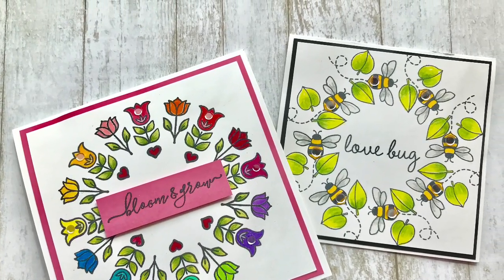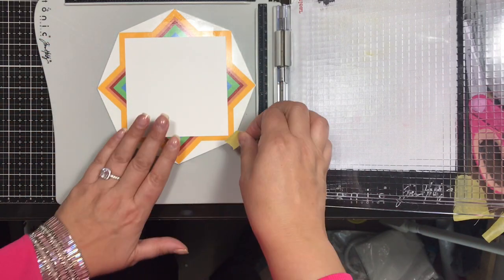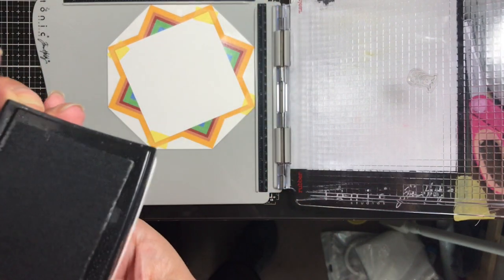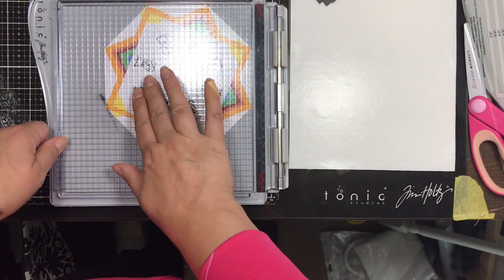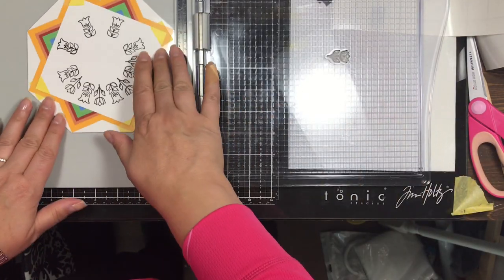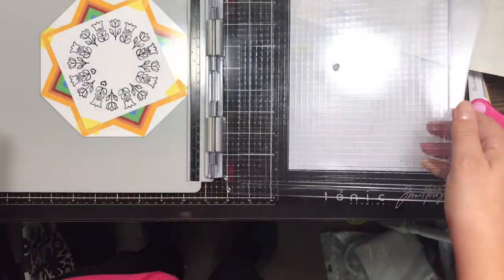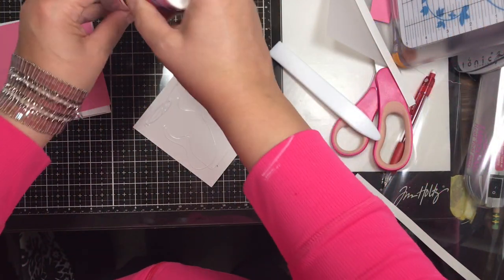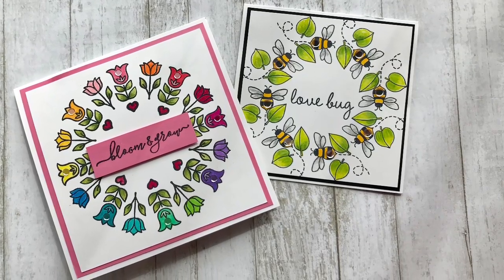Simple Circle Creator featuring Lia Griffith Scandinavian Garden | Handmade Cards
Greetings Crafty Friends!

I hope your summer has been wrapping up nicely…did I just say that? I can’t believe that summer is almost behind us! Boo-hoo! I love the warm weather and all the good things that come with it.  But, embracing fall is part of the deal, so I’m down with it—it gives me an excuse to be inside and craft more when the weather isn’t so pleasant.

Thanks for stopping by and checking out my new Octo-Circle creator. I just LOVE this new tool because it’s easy for me to see and align my panels.  It’s also a nice way for me to not have to use magnets which sometimes get in the way.  I hope you like the video!

As always, thank you for leaving a comment if you wish, asking questions and sharing.  I love collaborating!

Let’s be crafty friends!

Kathya